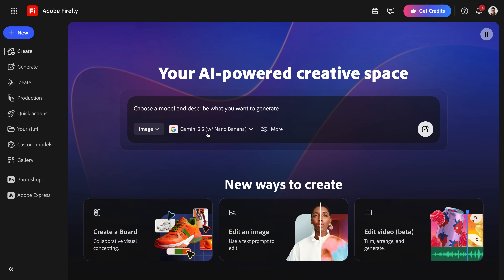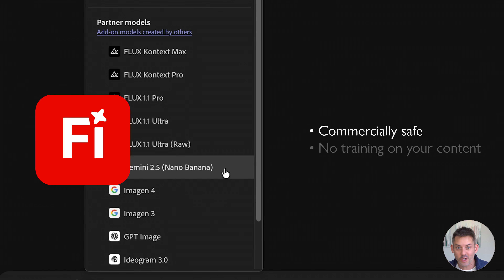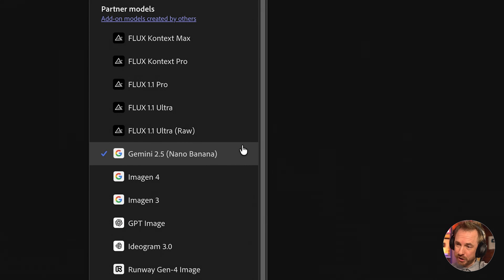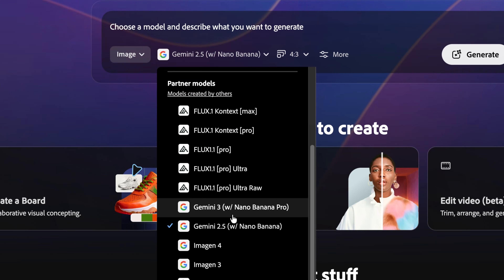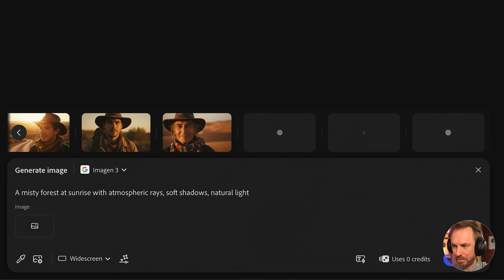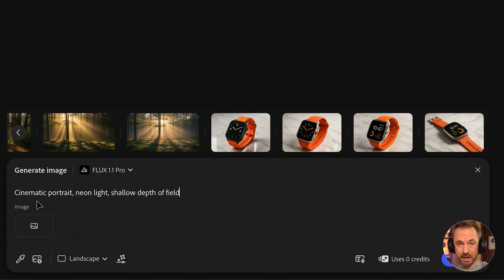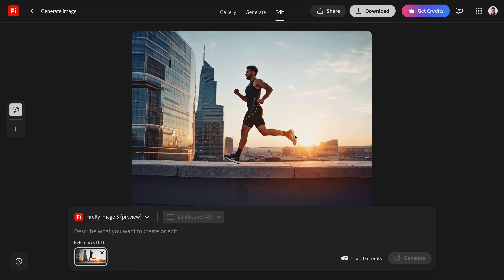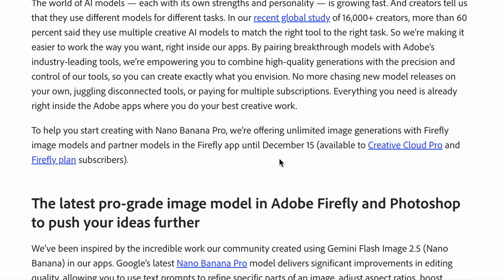7 Image Models Compared - Shocking Results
7 major AI models, 1 interface, 0 extra subscriptions.

Adobe Firefly just dropped a massive update: Partner Models. You can now access Nano Banana, Flux, GPT Image, Ideogram, Runway, and Imagen directly inside Firefly, Photoshop, and Express.

In this special collaboration, I teamed up with Brand Strategist Phil Pallen to test every single one. We break down which model is best for photorealism, text, cinematic shots, and weirdly specific product renders (like Lucozade at the North Pole).

🍌 GET THE FREE CHEAT SHEET:
Download our one-page Partner Models Quick Reference Guide (no email required!)

0:00 The Nano Banana Era is Here
1:40 Adobe's Native Models (Safe for Work)
2:22 Gemini Nano Banana (The Realism King?)
3:19 Nano Banana PRO vs The World
4:12 Imagen 4 vs Imagen 3
4:55 GPT Image (Precision Testing)
5:37 Flux 1.1 Pro (Cinematic Mode)
5:57 Ideogram (Text That Actually Works)
6:22 Runway Gen 4 (Motion Blur & Drama)
6:50 The Ultimate Workflow: Testing ALL at Once
7:31 Get the Free Guide!

ABOUT THE COLLAB:
Phil Pallen is a leading brand strategist and Adobe expert. He helps businesses look good and grow using the latest AI tools.

Track: Flea Market
Source: Adobe Stock (Asset ID: 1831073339)